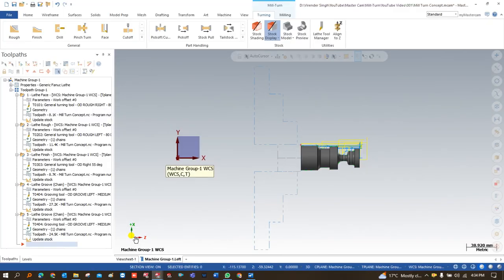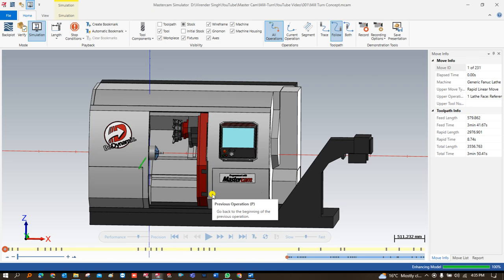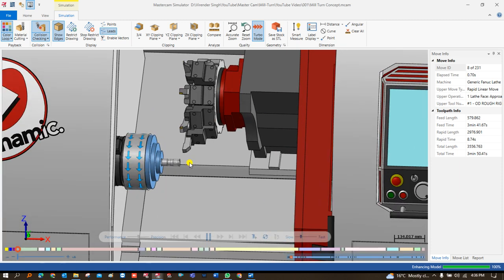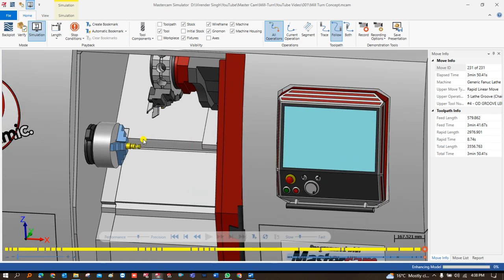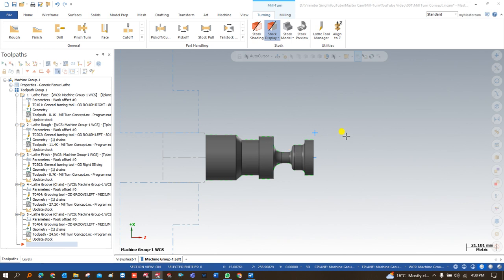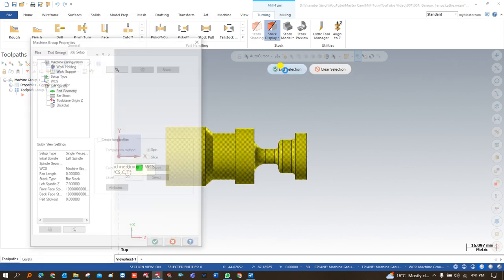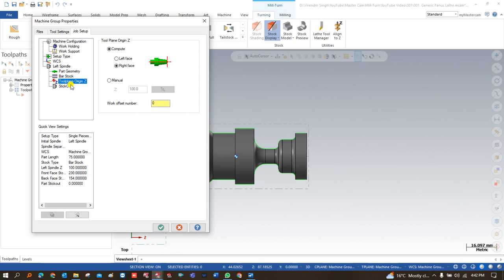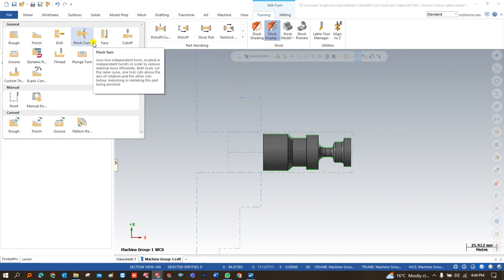Mastercam Mill Turn Programming || What is Mill Turn || Type of Mill Turn Machines in Mastercam